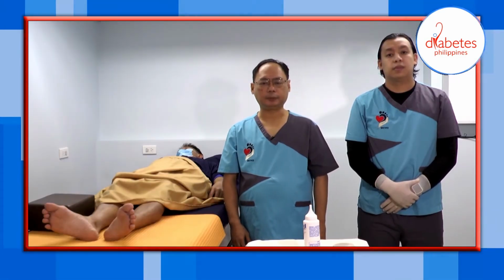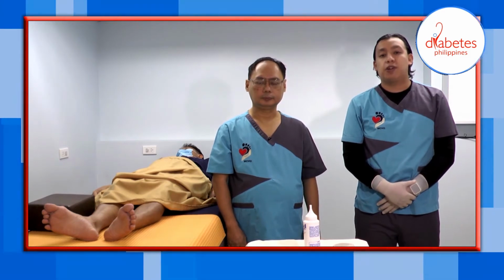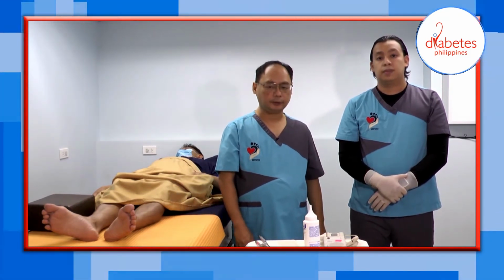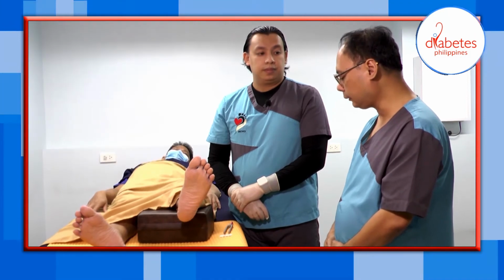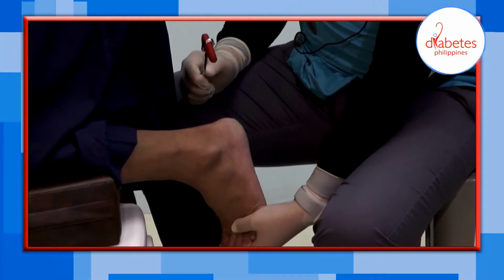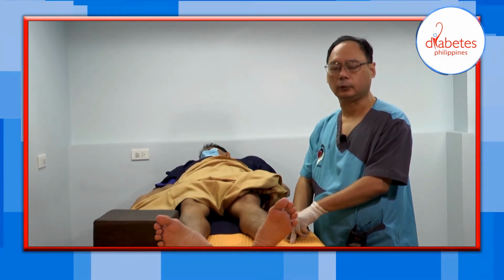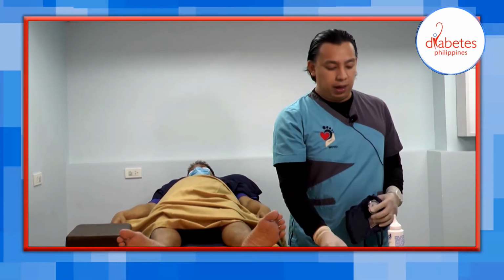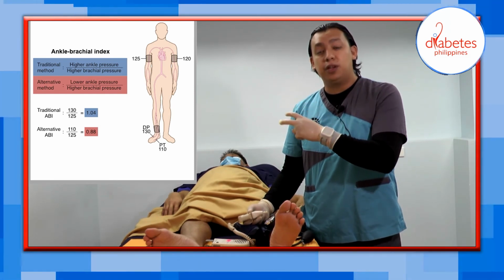Foot Exam - Luinio S. Tongson, MD